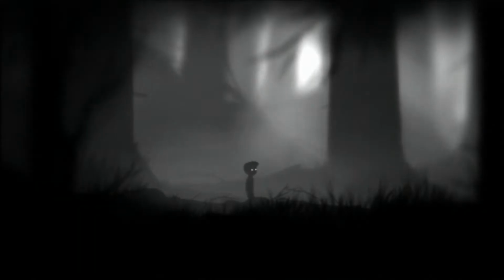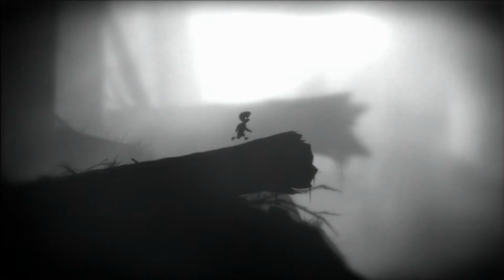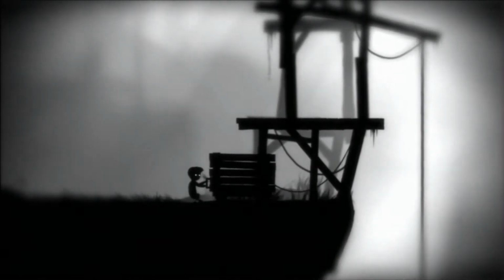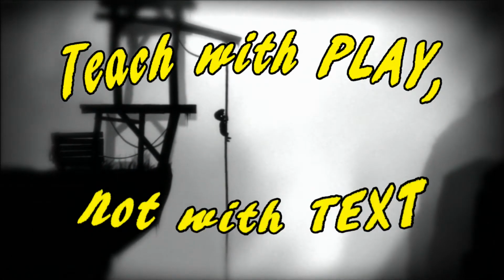Limbo and Atmosphere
The first episode of my new series: Dissection! Today we’re taking a look at the use of gameplay and presentation that gives Limbo its atmosphere. Enjoy!